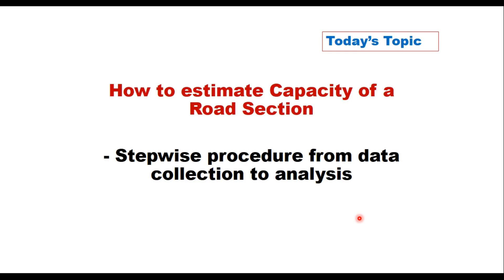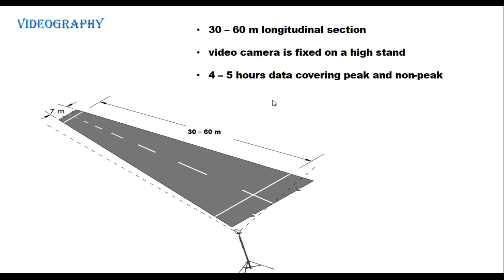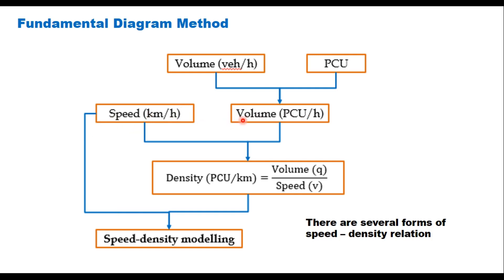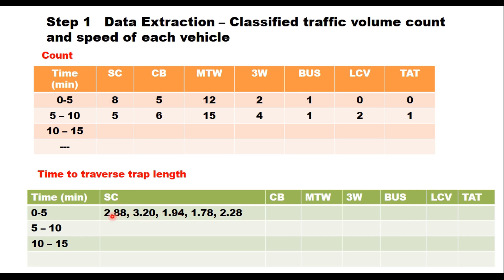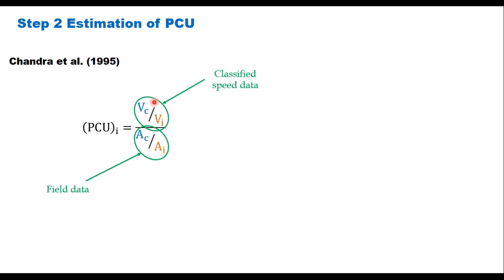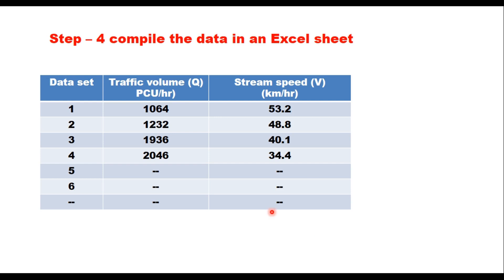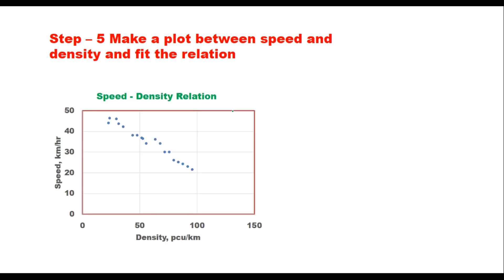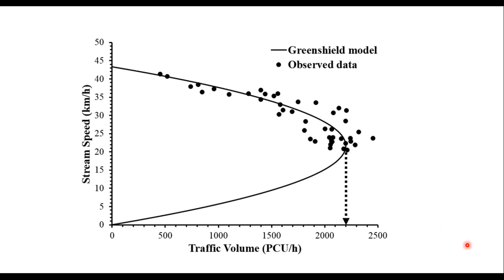speed-flow relation. How to draw speed - flow curve and determine capacity of a road, step by step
speed, density, flow, speed-density-flow curve, How to draw speed-flow curve. How to determine capacity of a road segment,
This video provides complete details of data collection and analysis for determination of capacity of a road.

Other Lectures in Traffic Engineering